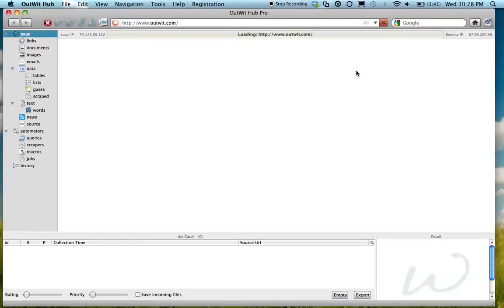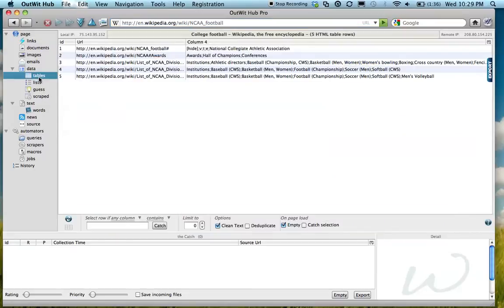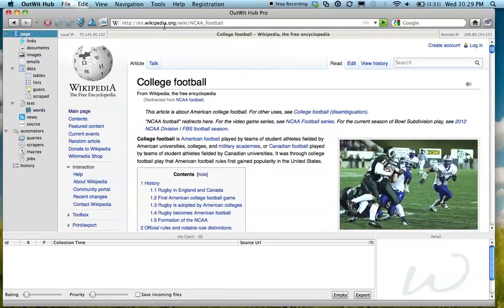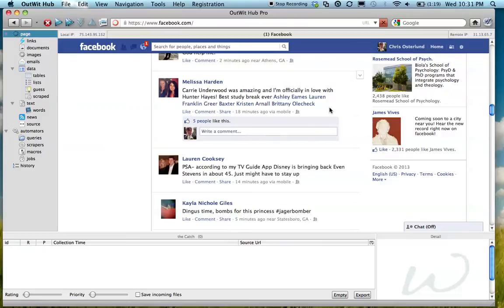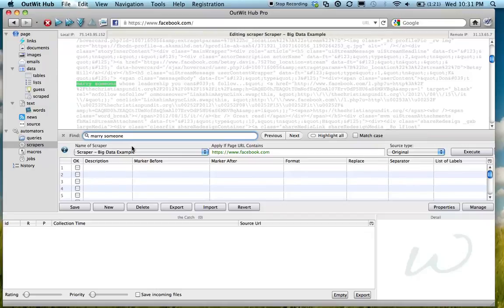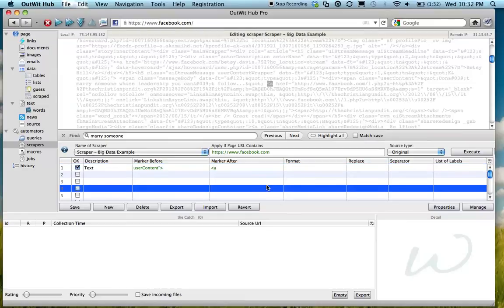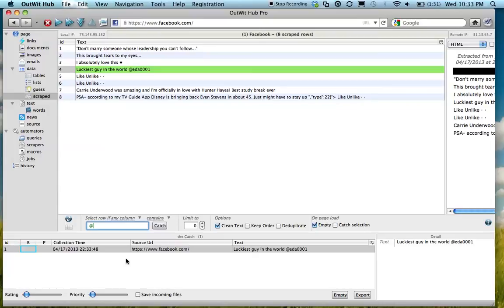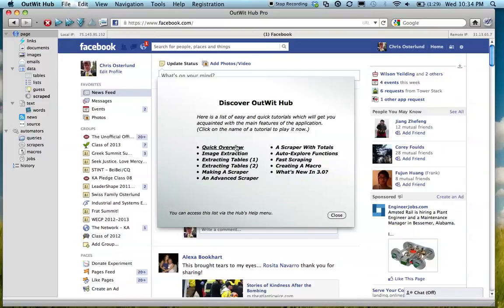OutWit Hub Pro Tutorial - Basic Web Scraping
How to use the OutWit Hub software to use the basic web-scraping tools. Very basic!